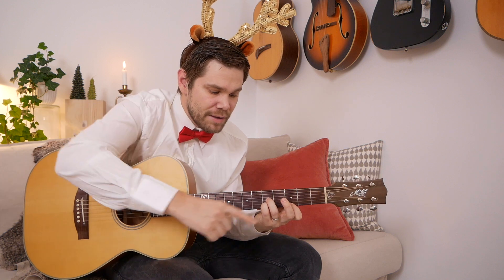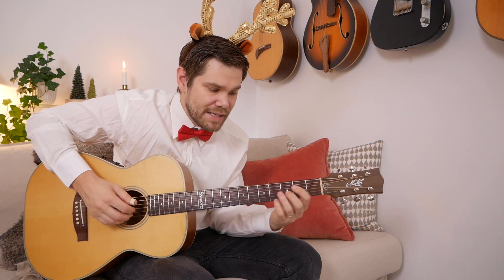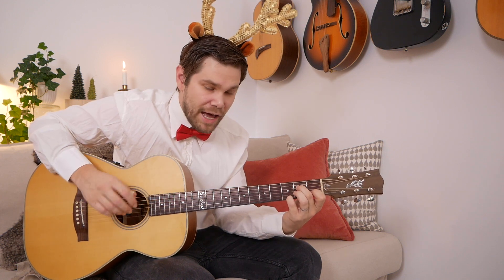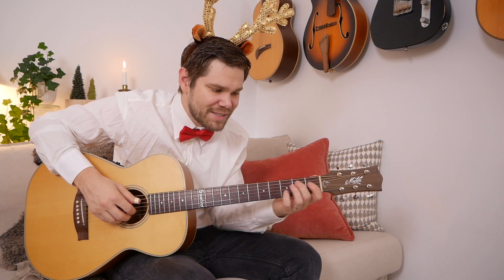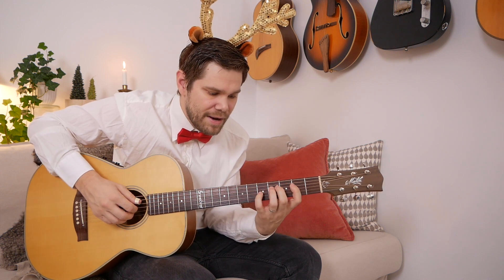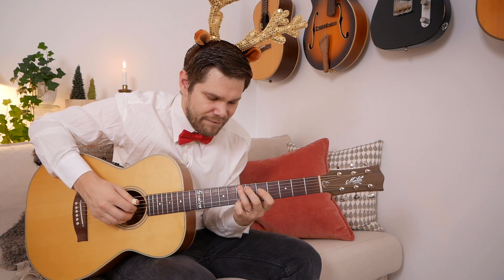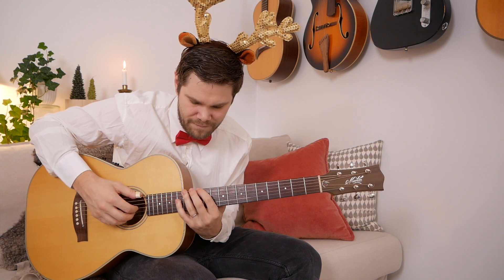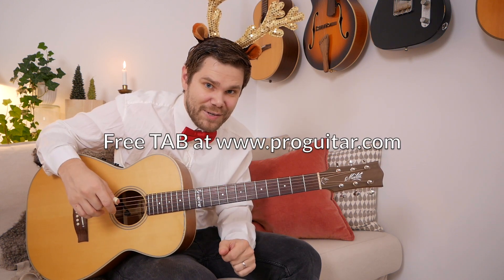ProGuitar's Christmas Calendar Day 10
ProGuitar's Christmas Calendar - December 10th
Triads!

We hope you enjoy ProGuitar's Christmas Calendar!

Also, we're so happy to finally release 5 new Christmas arrangements for you to enjoy and learn! These are instructional videos where we show you everything in detail!🎸4K quality, 3 camera angles and TAB/notation for everything that Emil plays in the videos!

One of the arrangements are free and the other ones costs just a few dollars to get, and if you want you can also get a subscription on the website for a few dollars and get access too all videos and TABs! Cancel subscription anytime! To get more info, click on this link:

These are the Christmas arrangements available:
Jingle Bells
Silent Night
Deck the Halls
Auld Lang Syne

Also, to see some fun "1 minute lessons", please check out our Instagram channel: @proguitarofficial